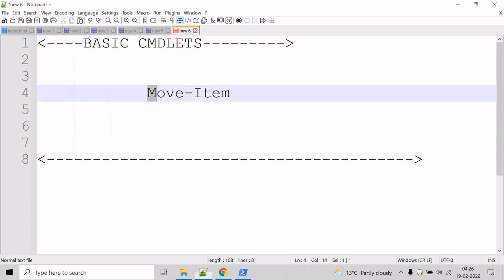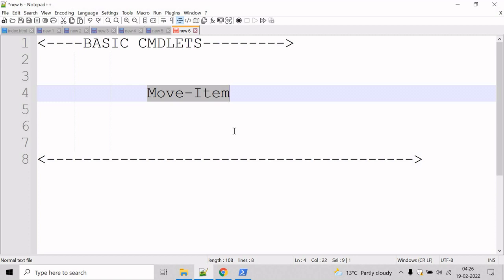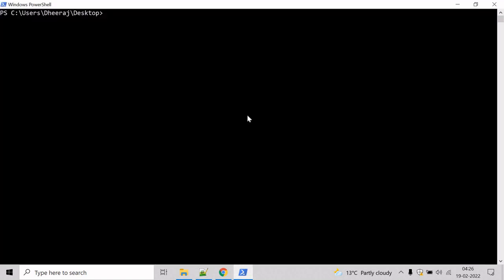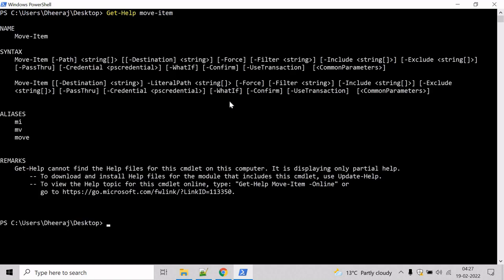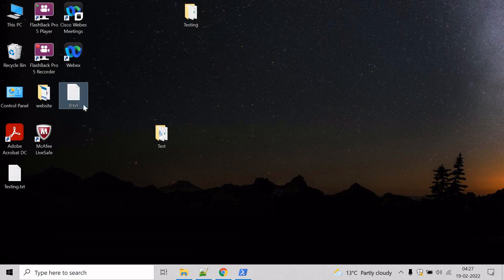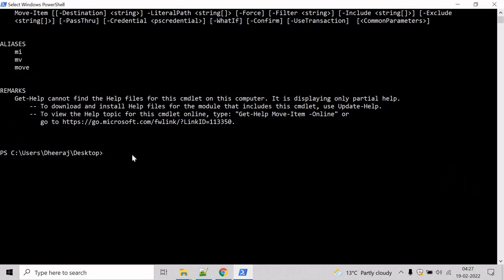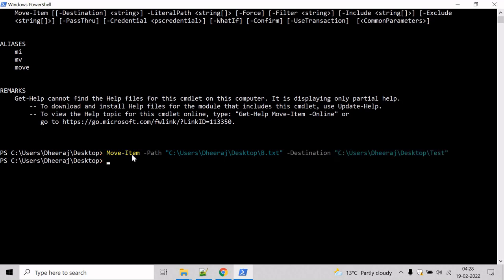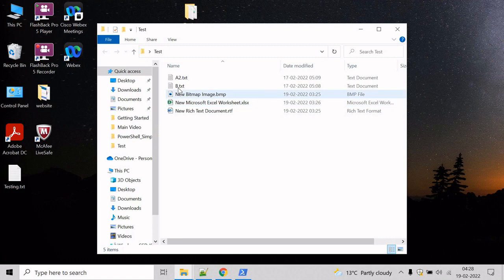PowerShell: Basic cmdlet Move Item Part 1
In this video we will learn about the Move Item cmdlet.